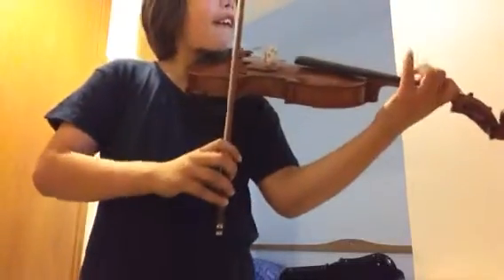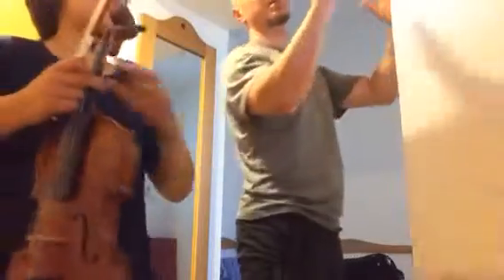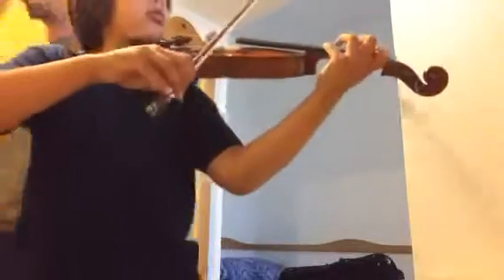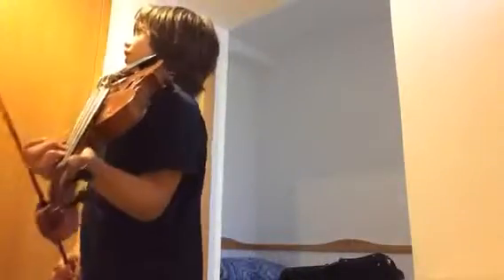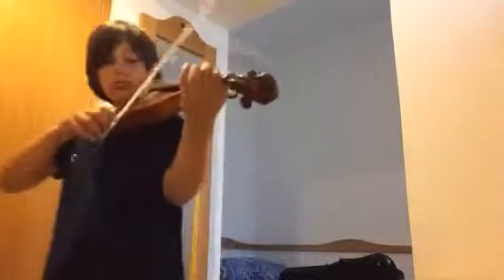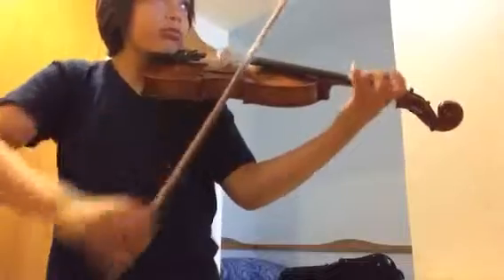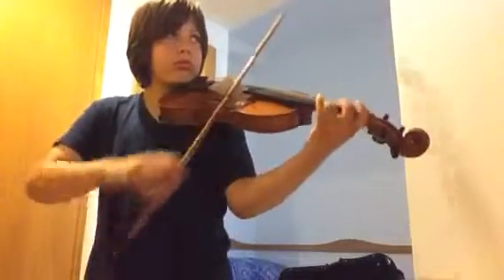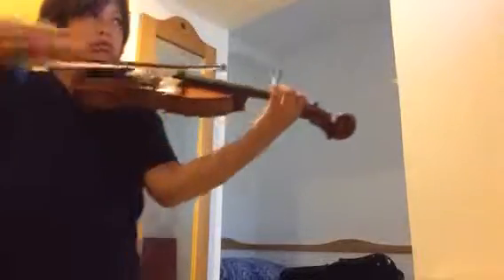Chili pleyel 3/3